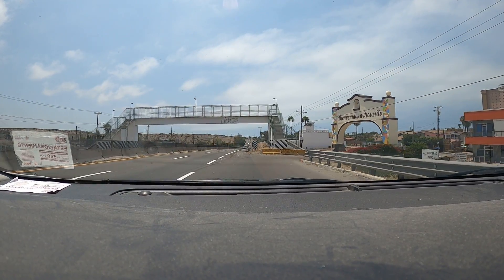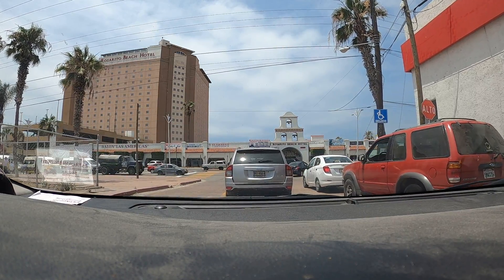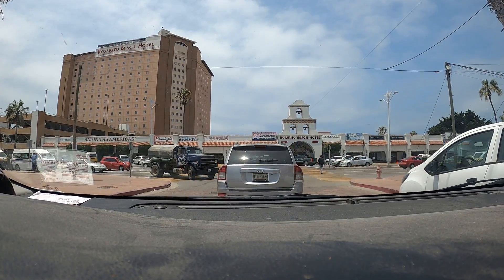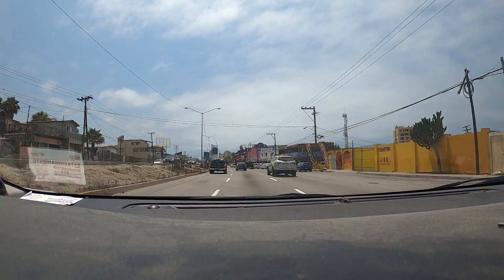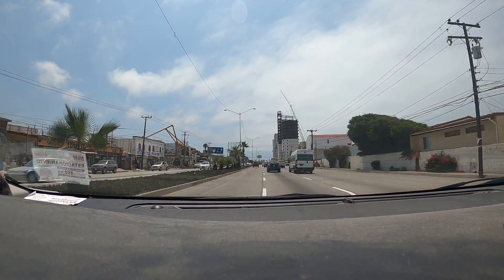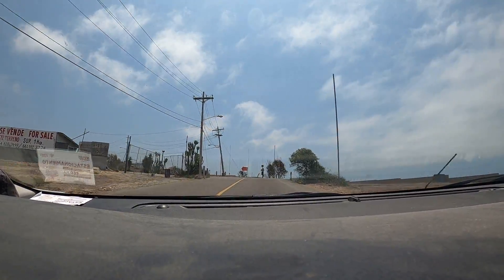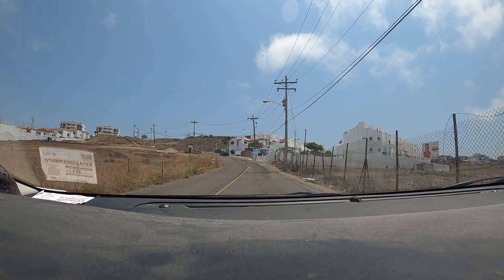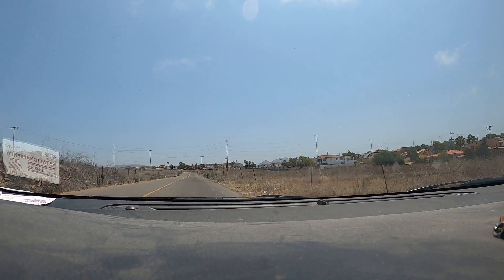Rosarito 🌹 Beach 🏄 🇲🇽 to Pollos Asados Al Carbon Delicioso Pollo Para Llevar Now Here’s Thier #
welcome back everyone this is a video of how to get to the Pollo Asados Al Carbon so now you know where the local people go and it's better cooked 🍗 chicken so give it a try we did and it's fantastic thanks for watching the videos please hit that like button and hopefully we'll see you back here later today now here is the link I used to get to Chucho's Pollo Asados Al Carbon